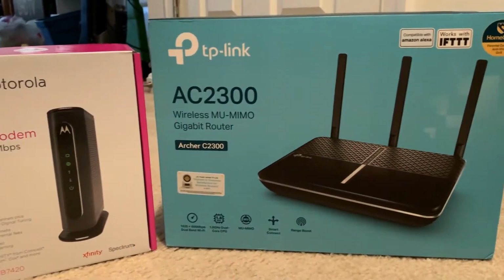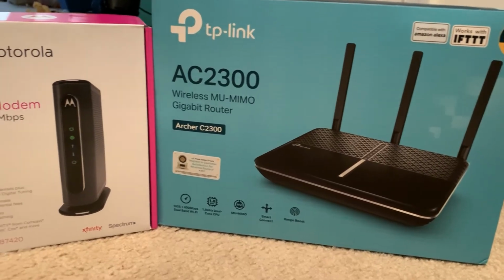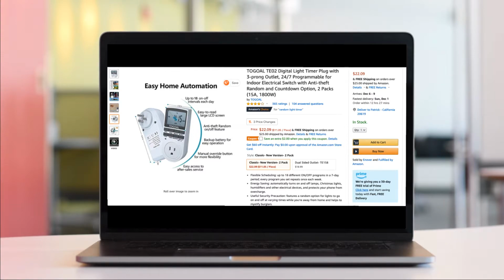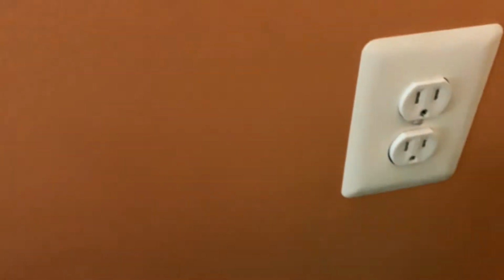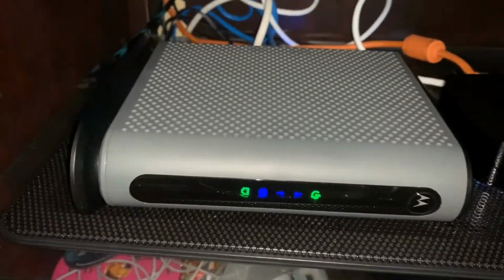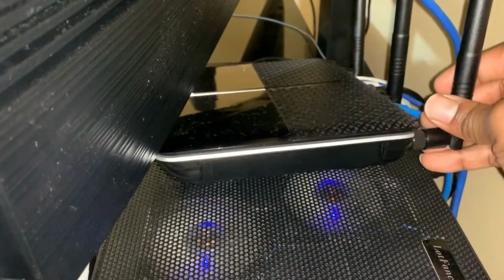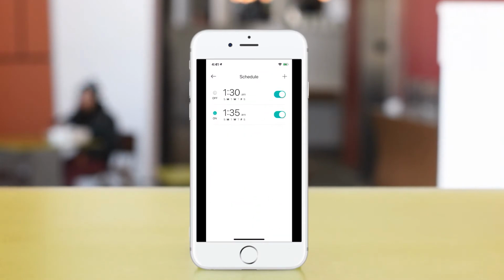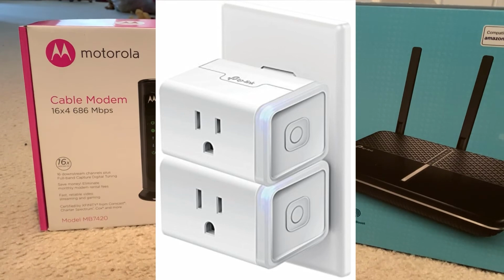How to auto power-cycle your cable modem and router.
In this video, I explain how I auto power cycle my cable modem and router on a regular basis.